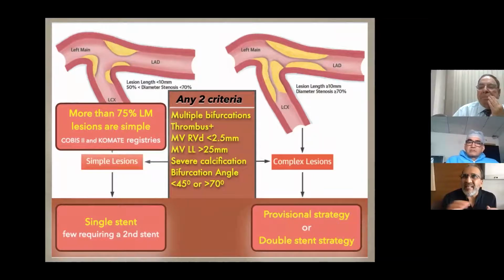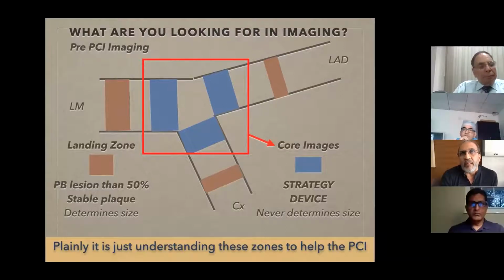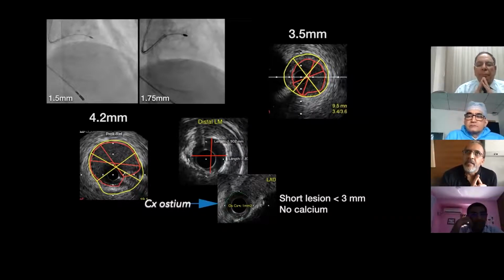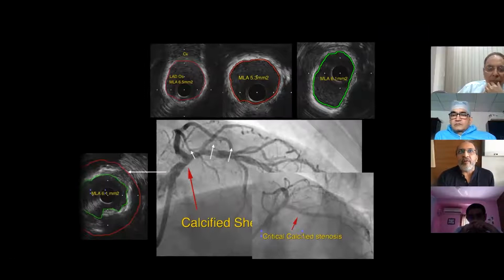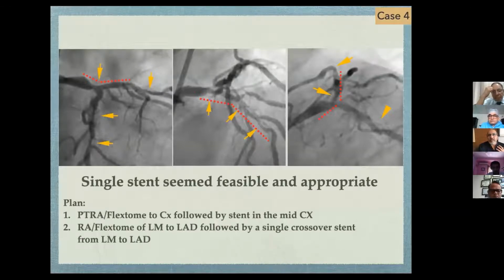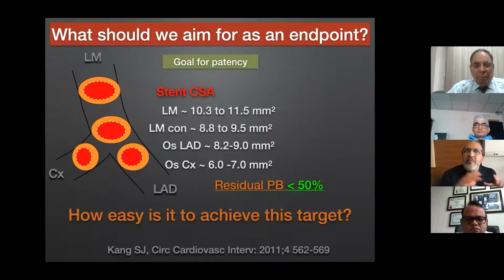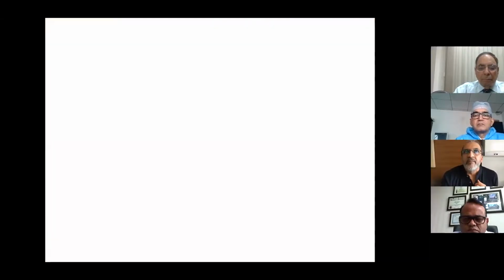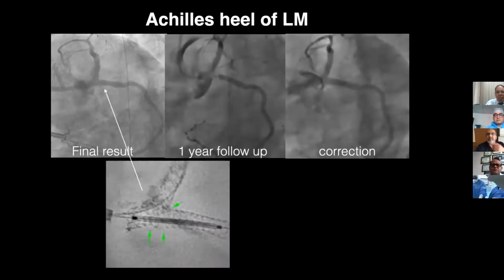Hyderabad Live 2020 - Day 1 - Session 1 - Dr. Kirti Punamiya